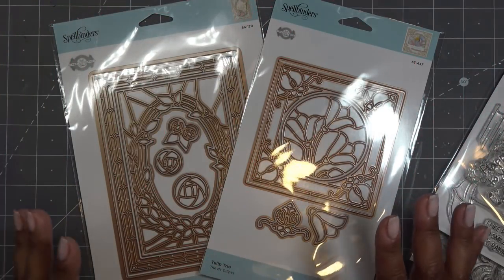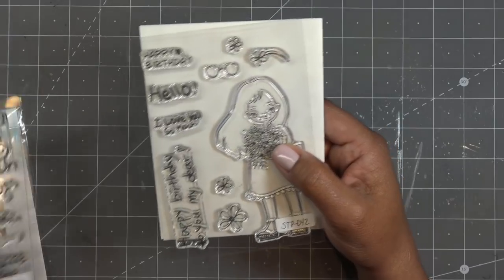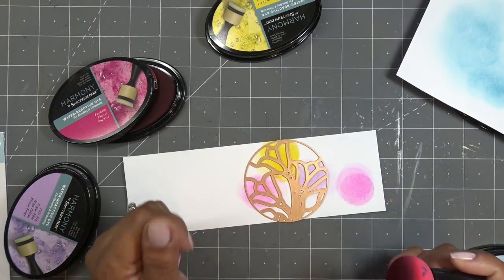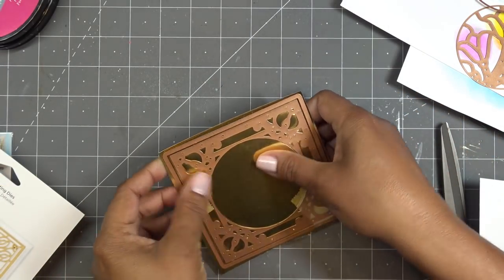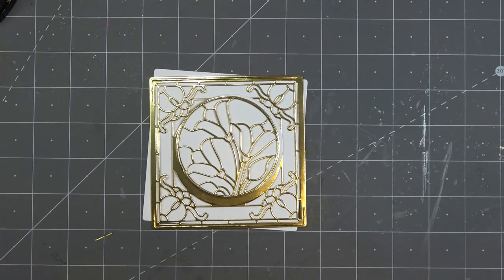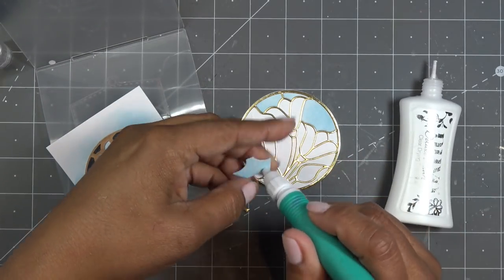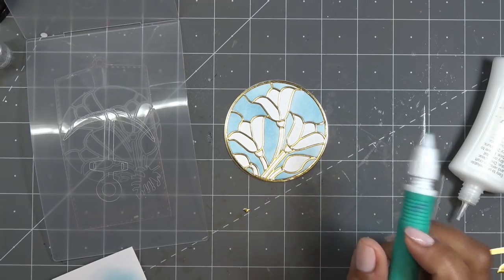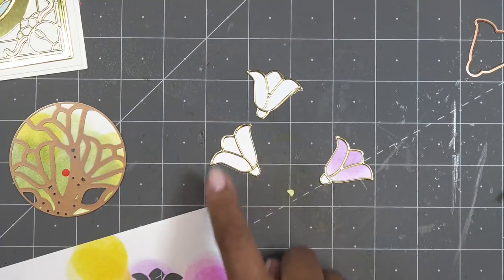Spellbinders APG Stained Glass Bouquet Collection: Tulip Trio Review Tutorial! Such Gorgeous Art!!!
Mailing Address:
Vianney Luna
United States